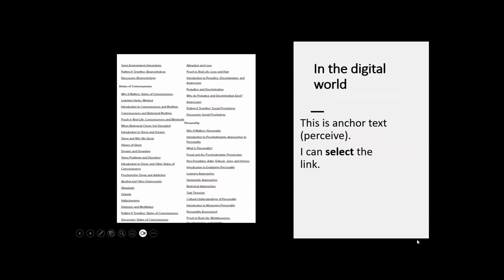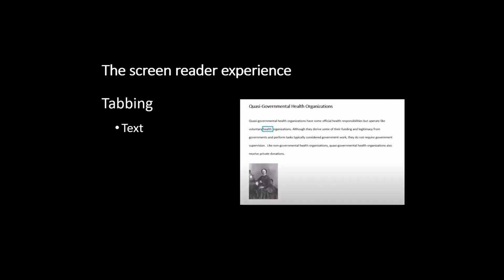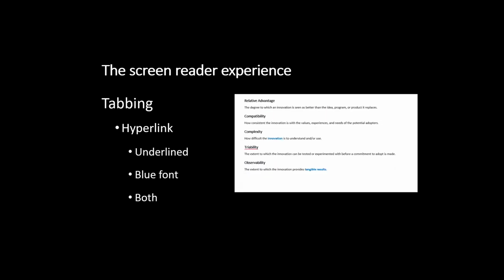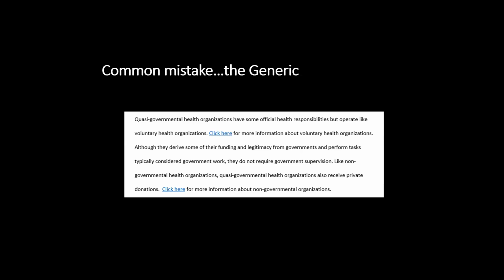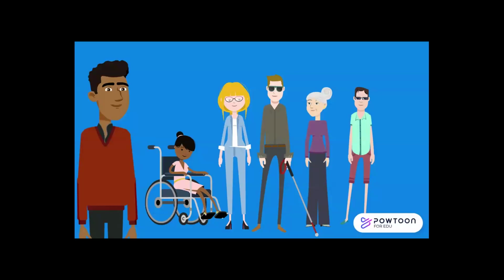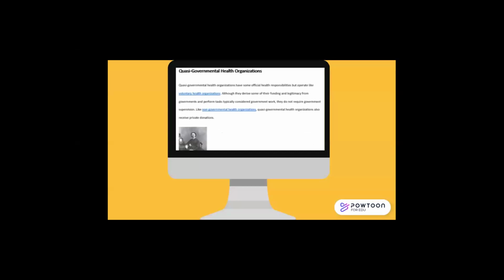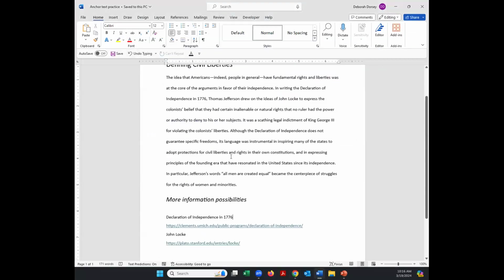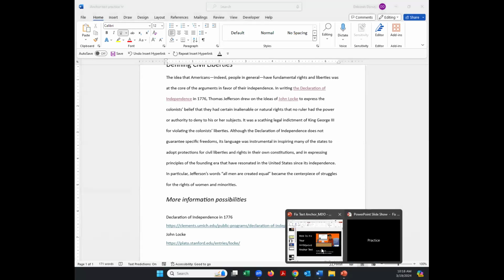Fix Your Ambiguous Anchor Text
Anchor text transports students to a specific webpage location. This webinar demonstrates how to convert the ambiguous to the concise.

Deborah Dorsey (Assistant Professor of Health, Harford Community College)

Moderated by Marjorie Rawhouser (Assistant Dean, Transfer Studies and Achieving College & Career Advancement, Anne Arundel Community College)

Recorded on March 19, 2024 (morning session)